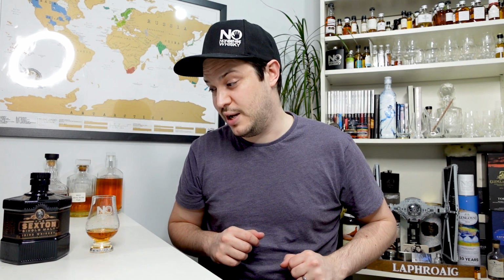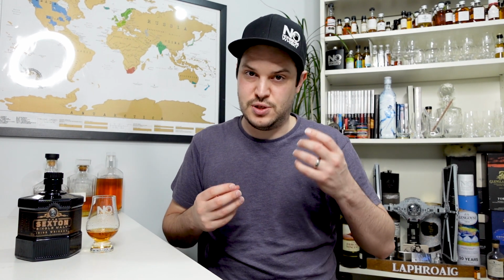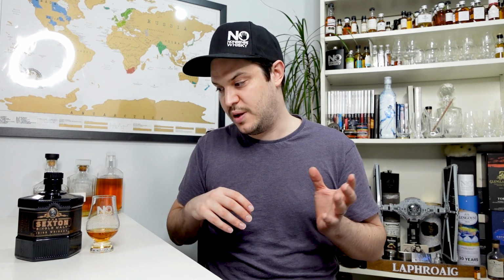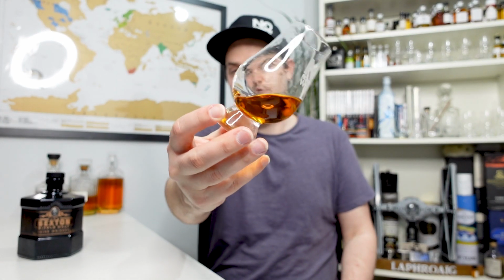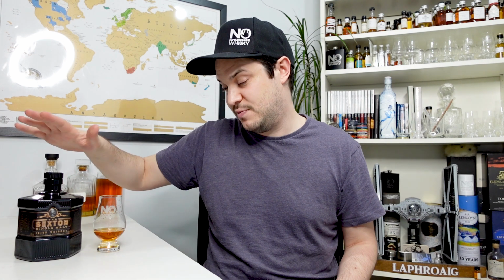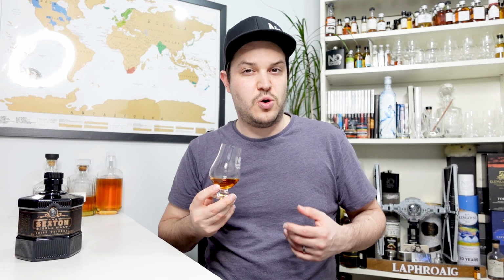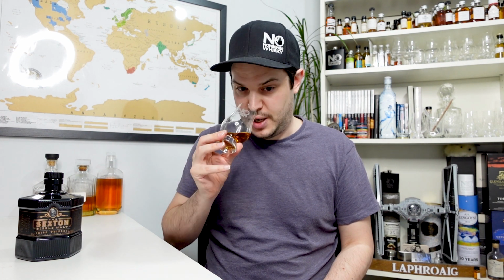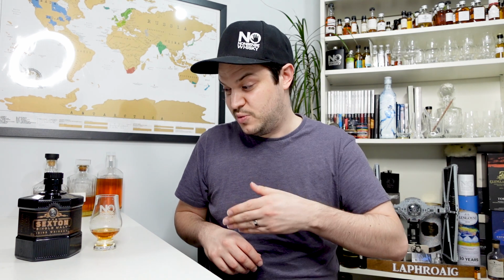The Sexton Irish Whiskey (Worth a punt?)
Review 338

I'm very guilty of not covering enough Irish Whiskey. It's not that I don't like it, I do. But I've always found myself reaching past the bottles that I own in the search for deeper and more impactful flavours.
That said, I do appreciate the subtle nuances of the genre, and there is definitely a place for it on my shelf

Chapters:
0:00 Intro
3:39 Nose
4:15 Palate
4:54 Summary